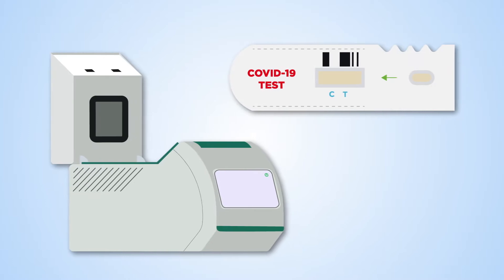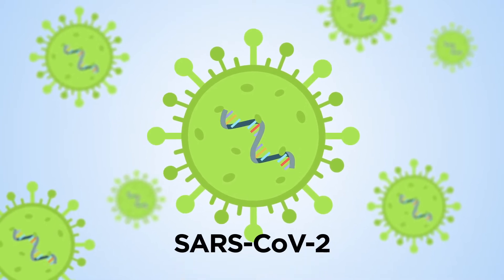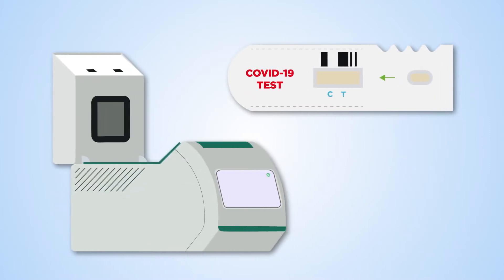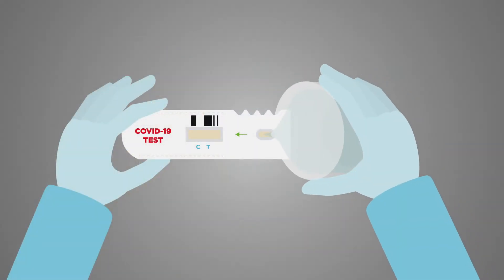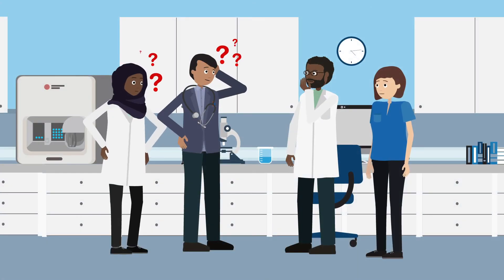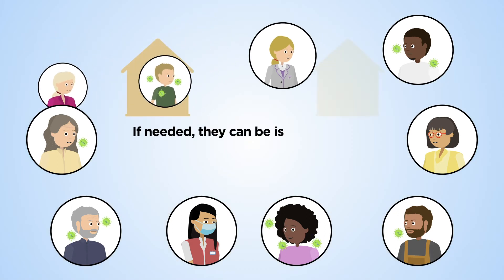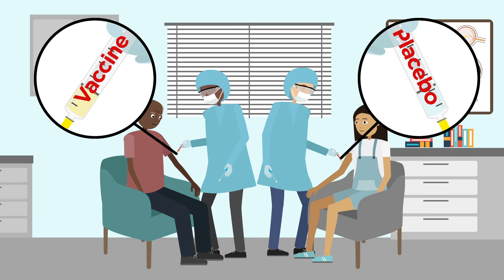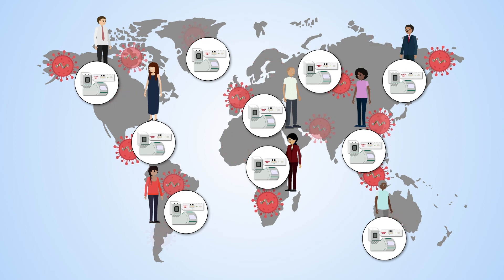How is diagnostic testing helping us to contain the COVID-19 pandemic?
This video from the Foundation for Innovative New Diagnostics (FIND) takes a look at the different kinds of diagnostic tests for COVID-19, how they work, and what they are used for, and explains why COVID-19 testing is essential to managing and eventually beating the pandemic.